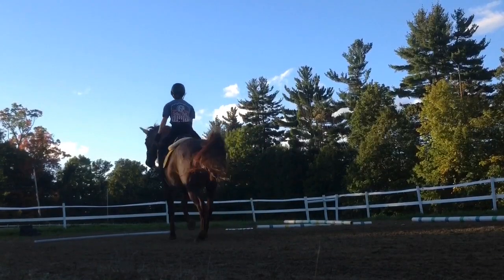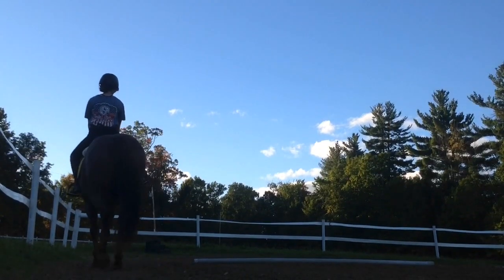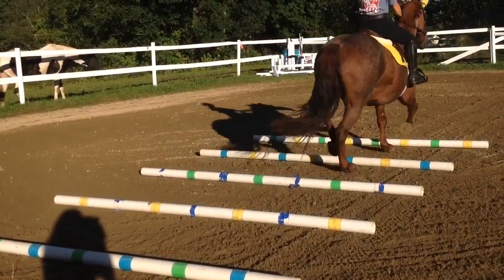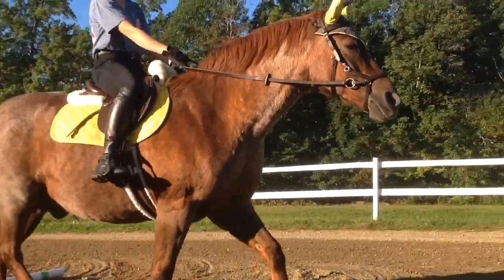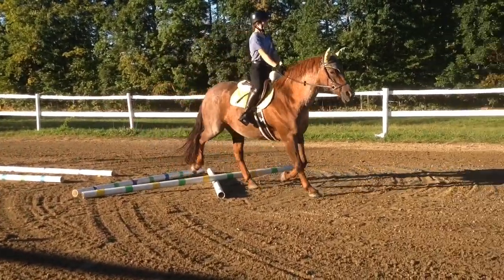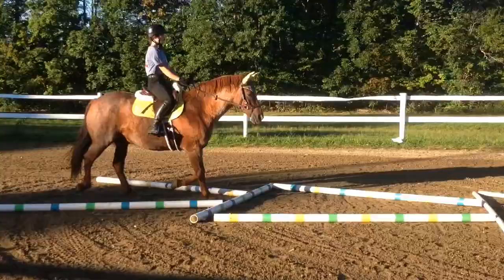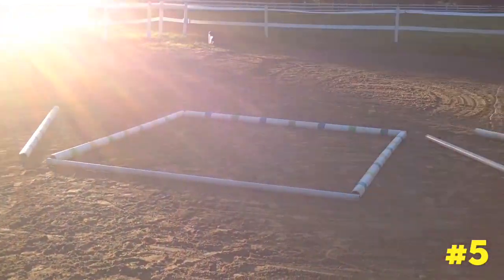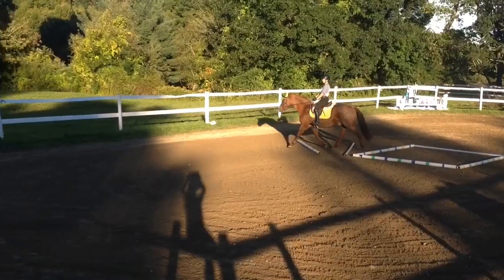Five Ground Pole Exercises || Get Your Horse in Shape!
My horses' info:
Travis 15-16 year old Thoroughbed cross (pinto) - 16.1 hands
Bonfire---8 year old Mustang (red roan) - 15.2 hands